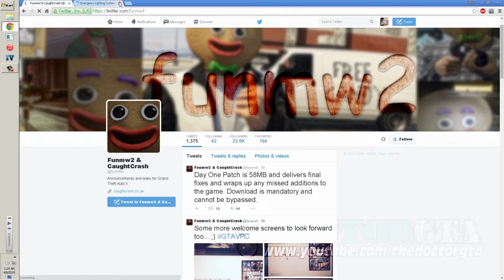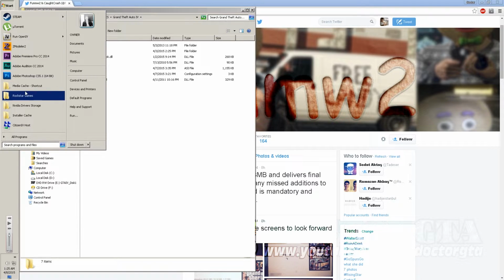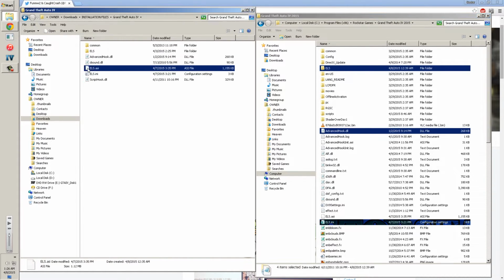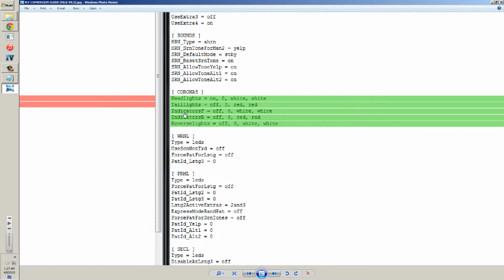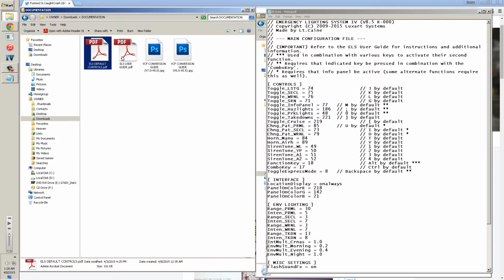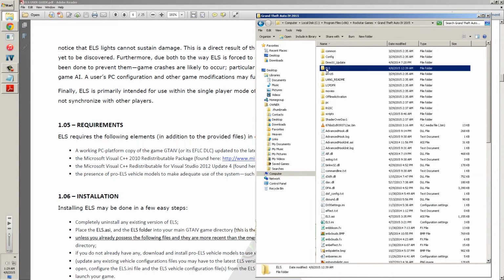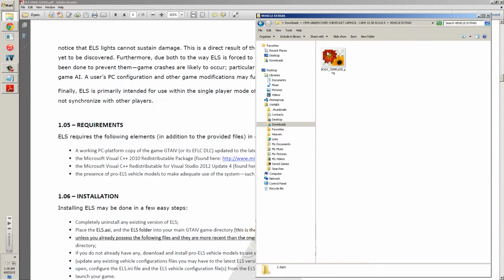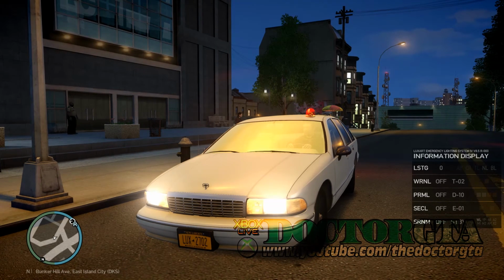GTA 4 ELS V8.5 Install Tutorial, Controls Demonstration